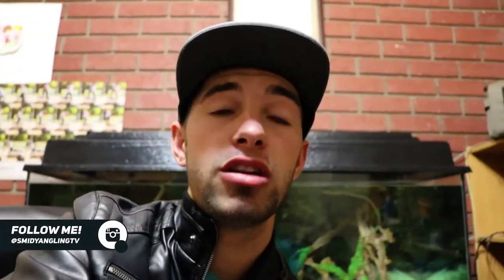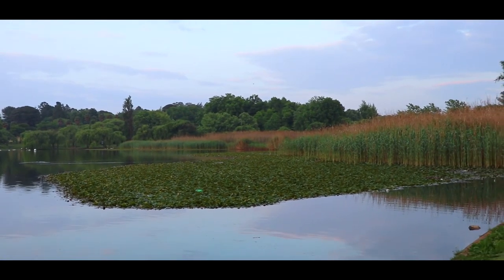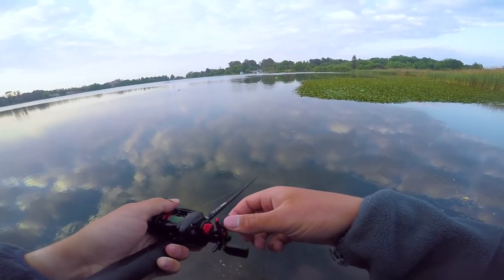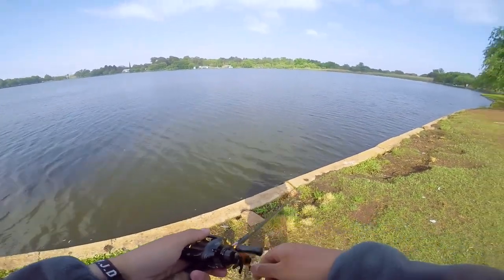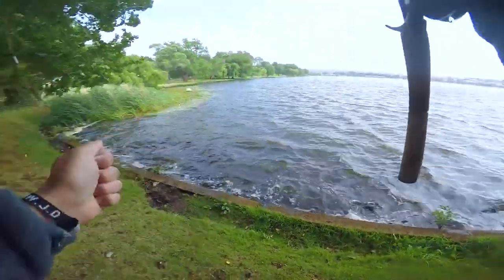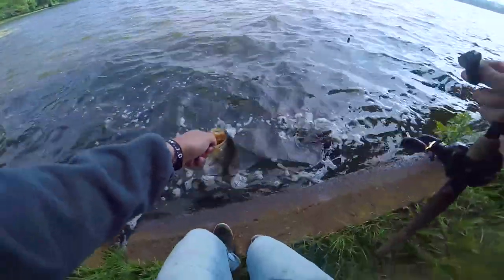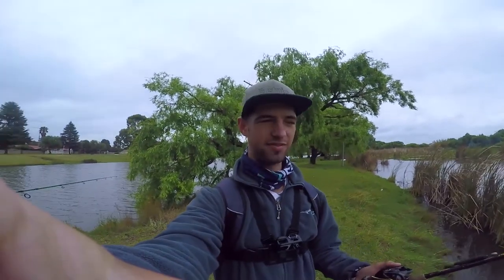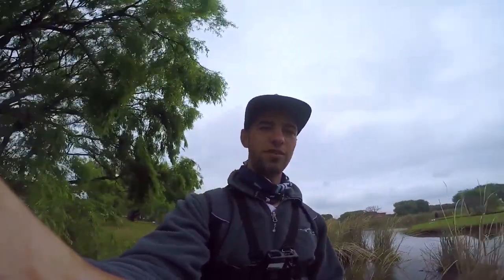Catching a Pet Bass Challenge and Pond Hopping - Part 1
In this video my friend Ian takes me with him to do some pond hopping in South Africa with a challenge to catch a pet bass, The goal was to get a baby Bass.

Ship them to me:
60 Kurper Street
Bonaero Park
Johannesburg
South Africa